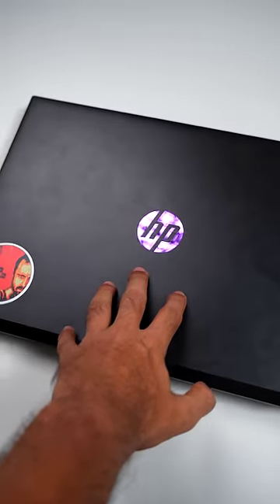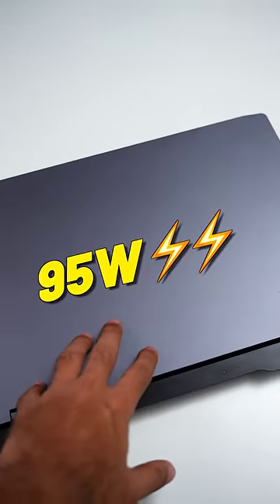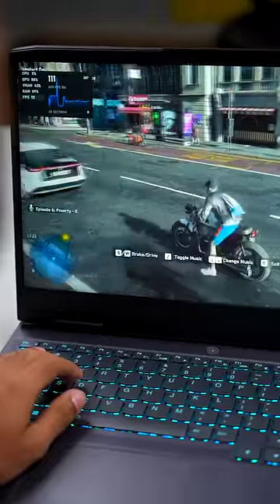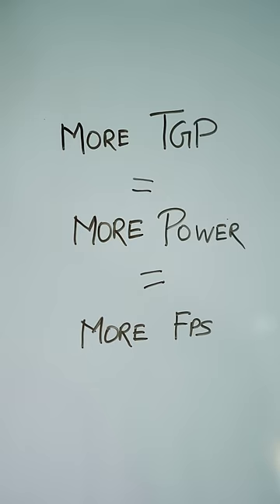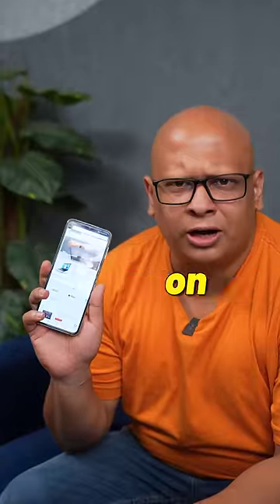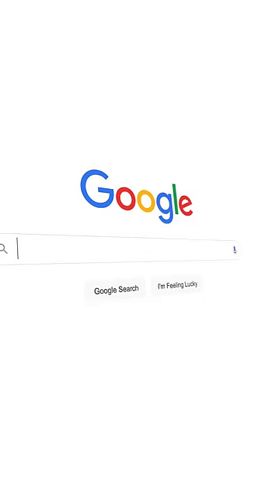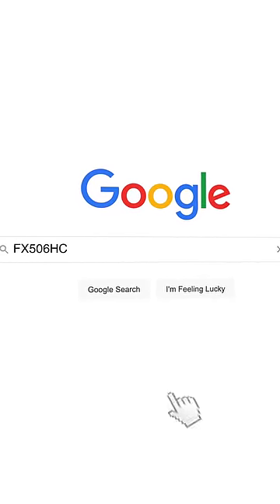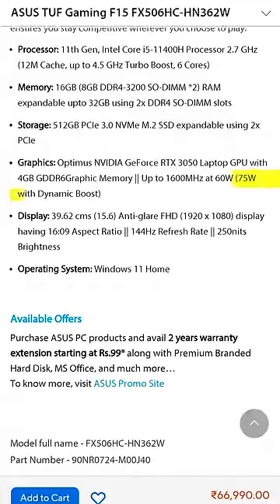Don't Buy Gaming Laptop without seeing this!